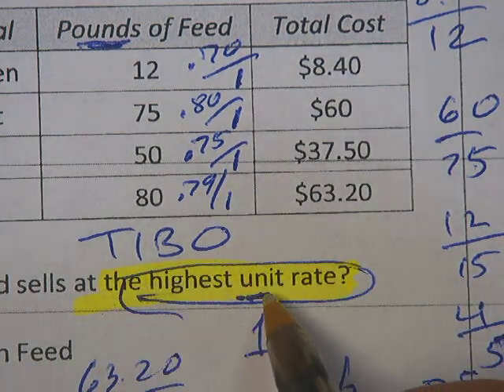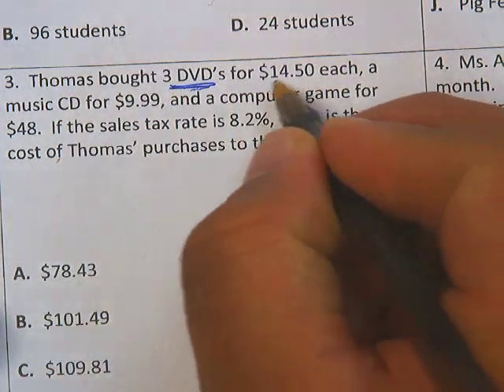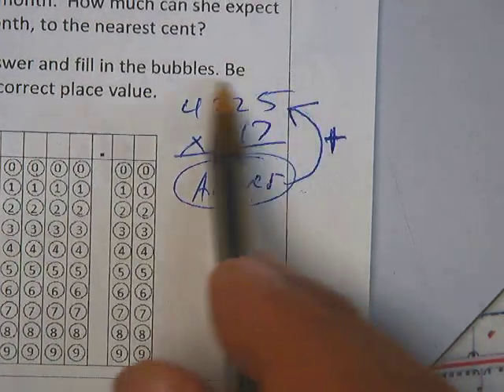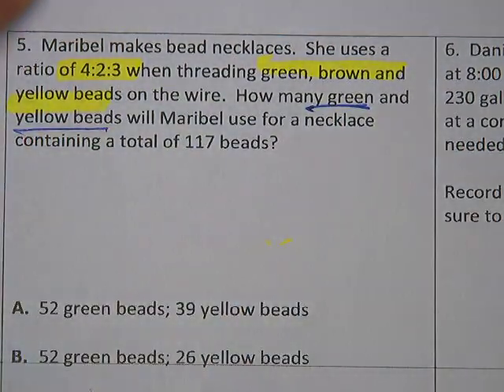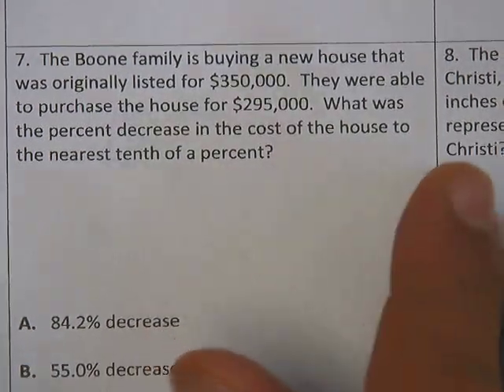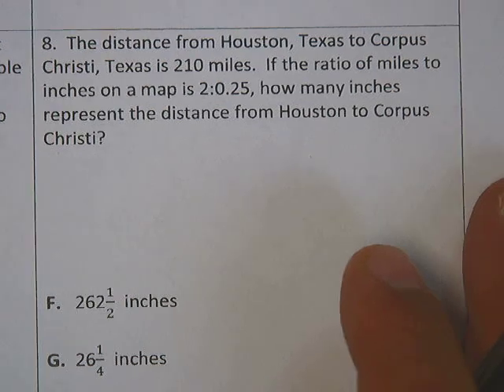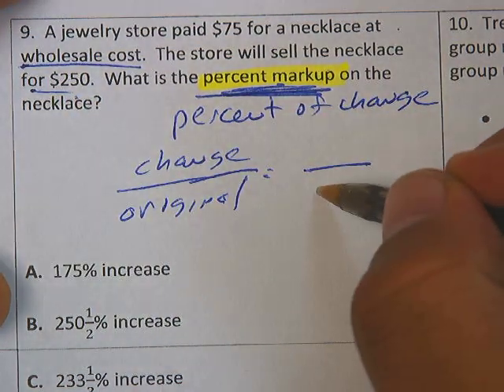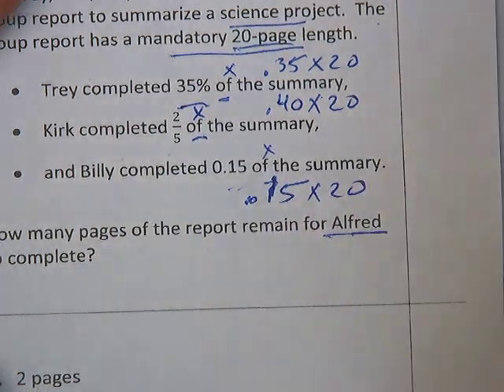7 4 D GPS